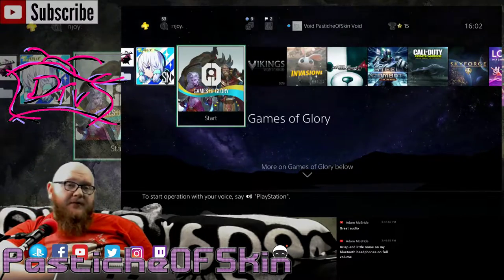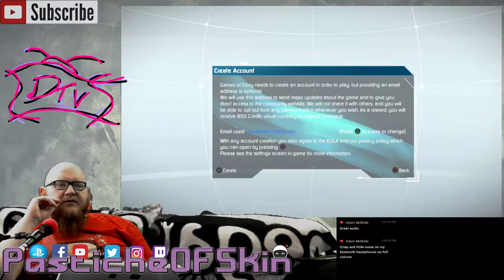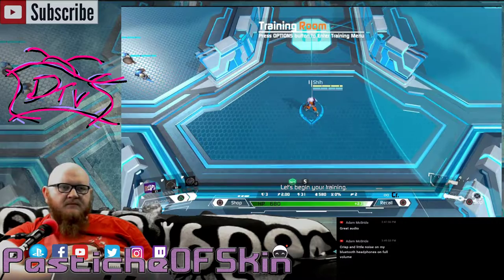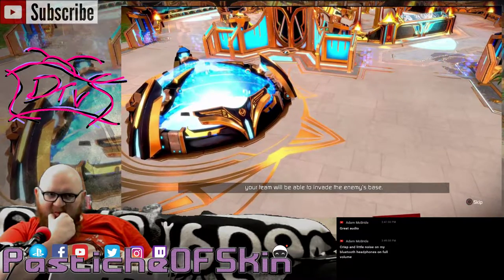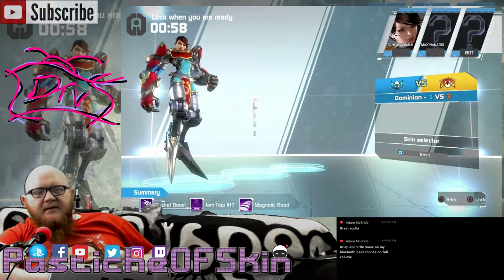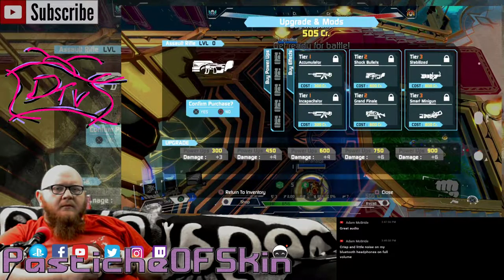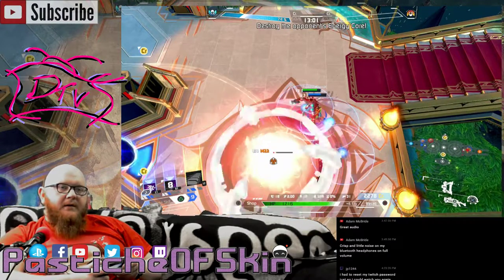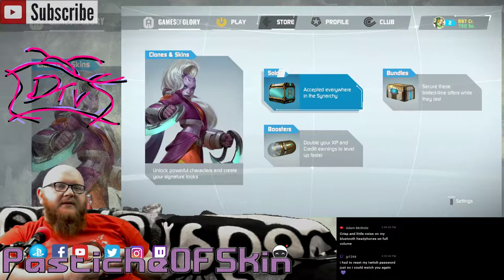FreeplayFriday - Games of Glory is slow and uninteresting